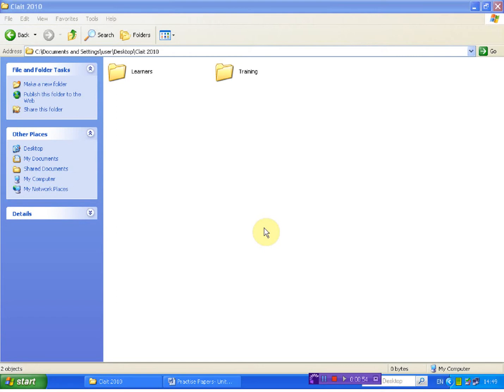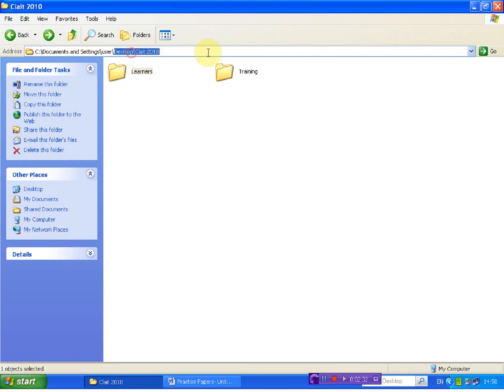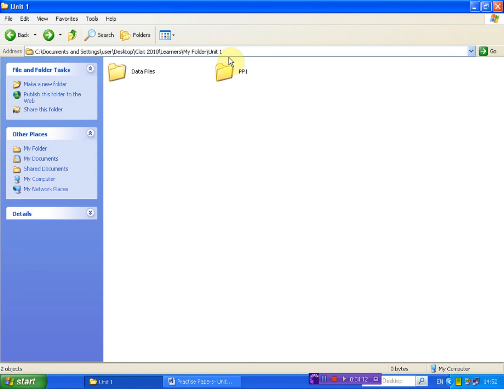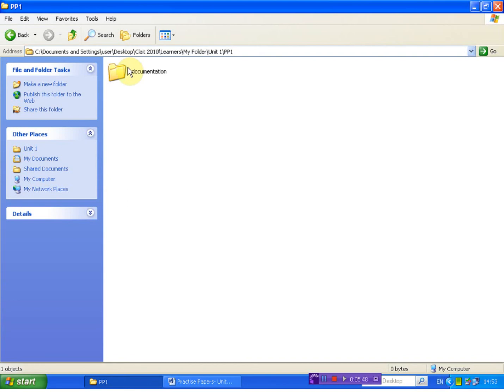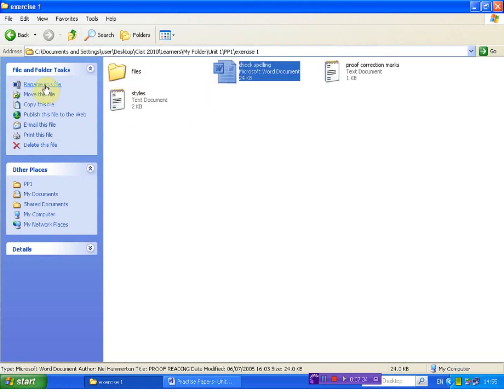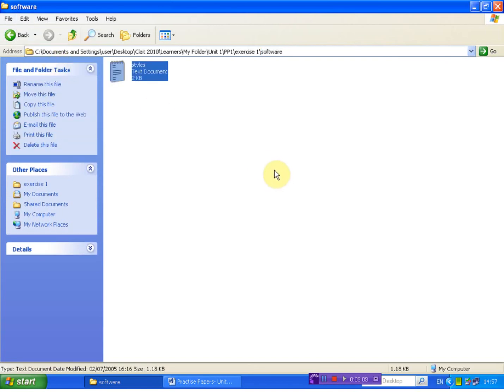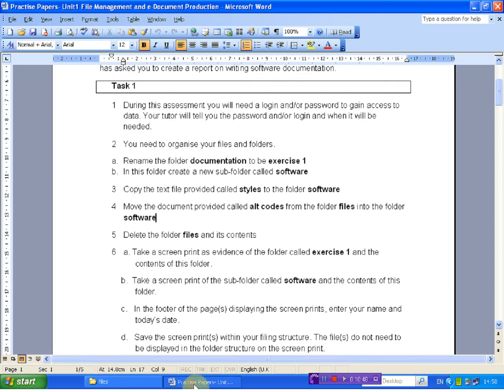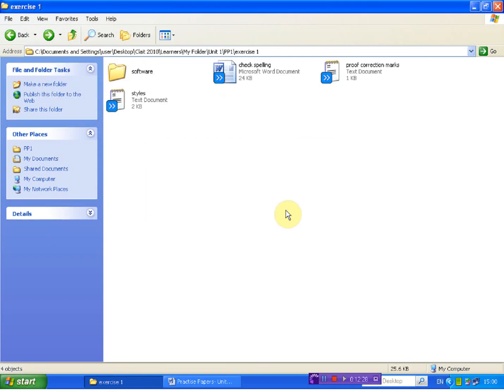Clait Unit 1 tutorial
Clait Unit 1 File Management